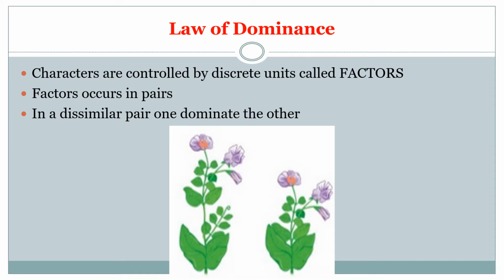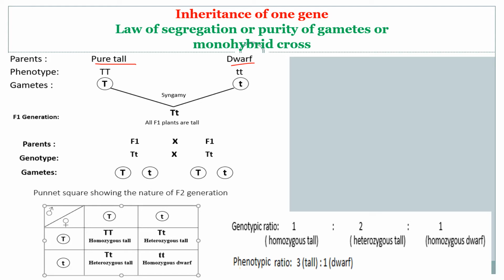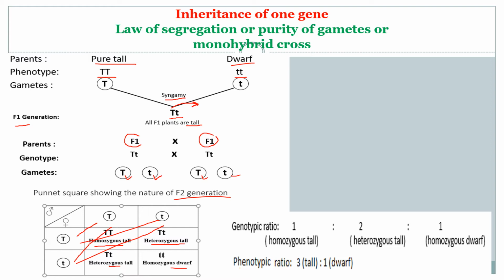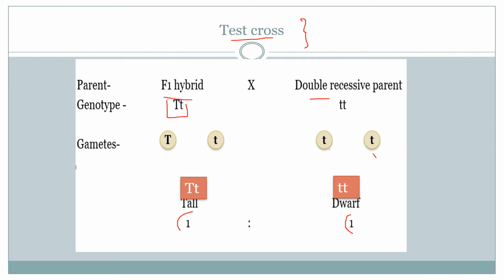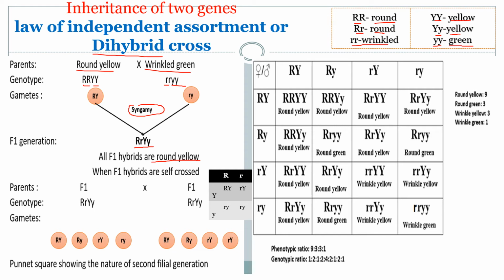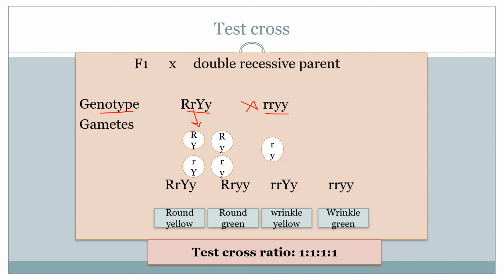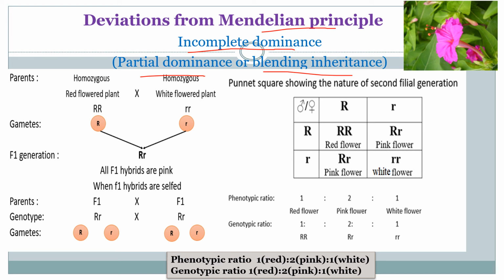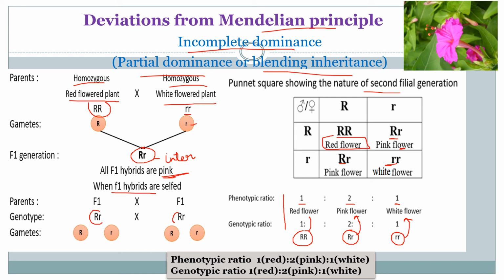MENDEL'S LAWS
II PU/ class 12 PRINCIPLES OF INHERITANCE AND VARIATION -Part-2